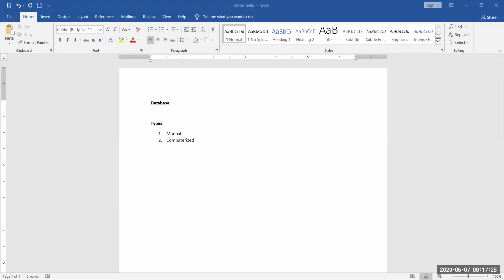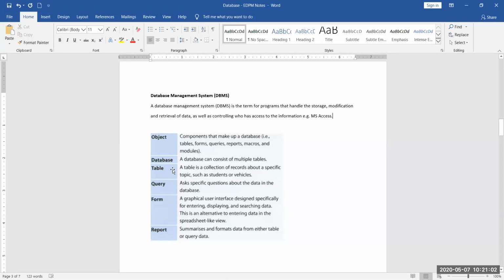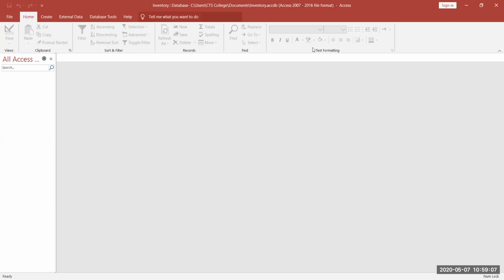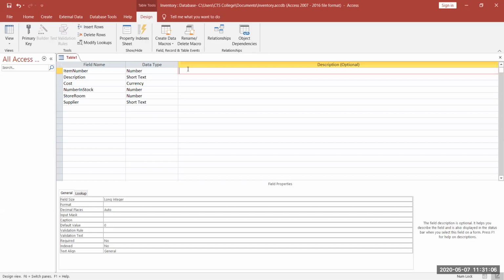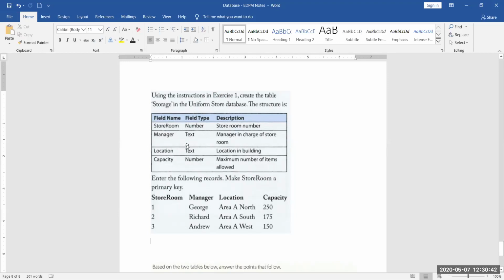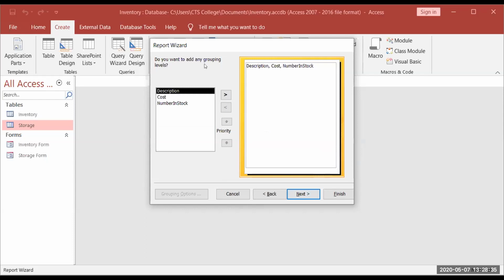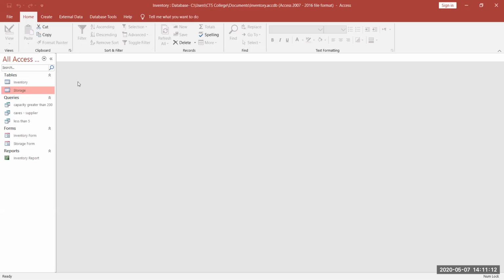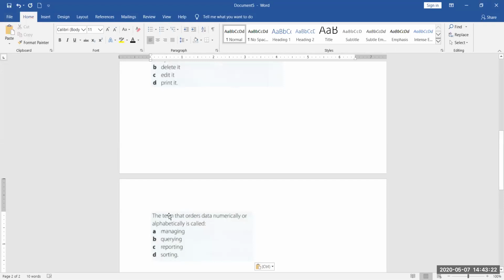CTS College - CSEC EDPM Thursday May 7th, 2020